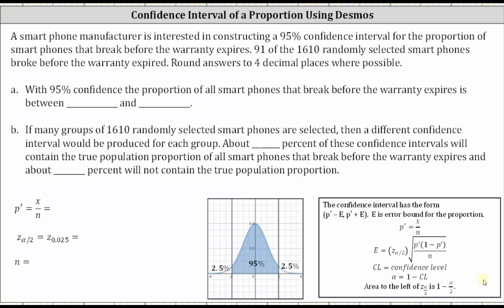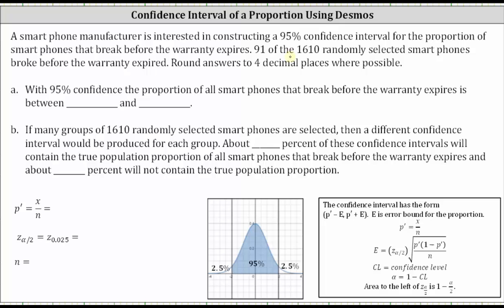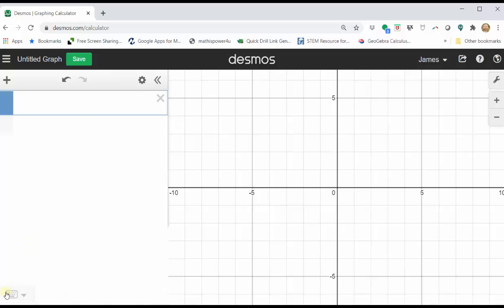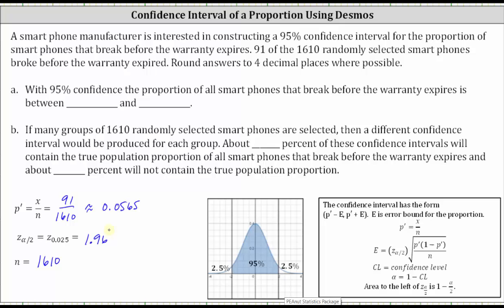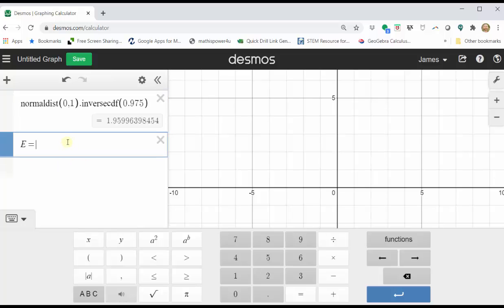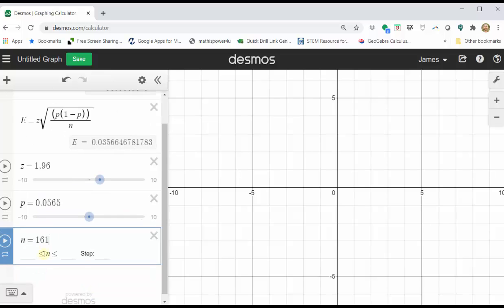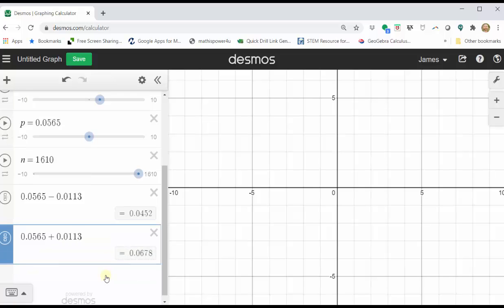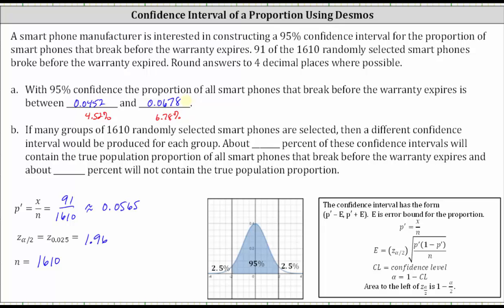Determine a Proportion Confidence Interval Using Desmos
The video explains how to use Desmos to determine a proportion confidence interval.